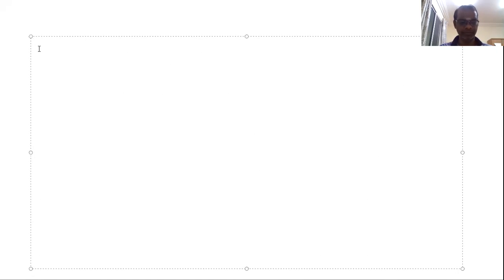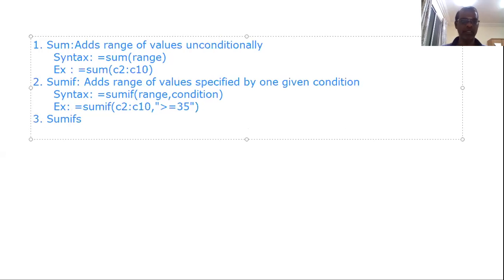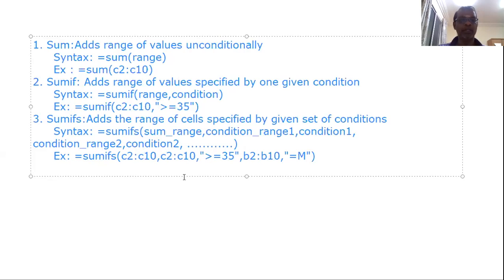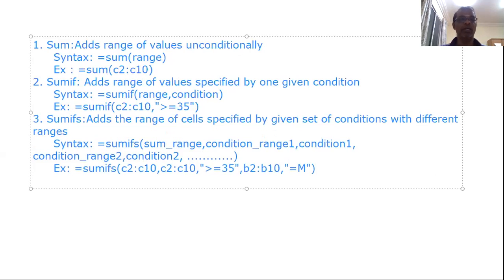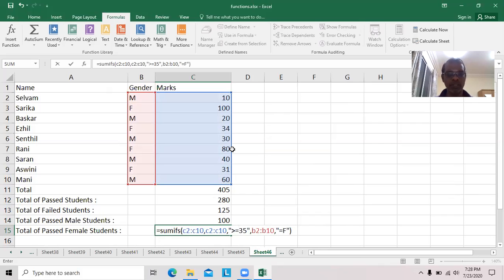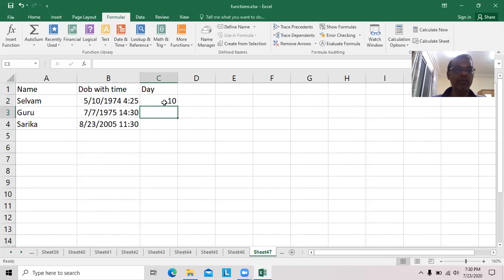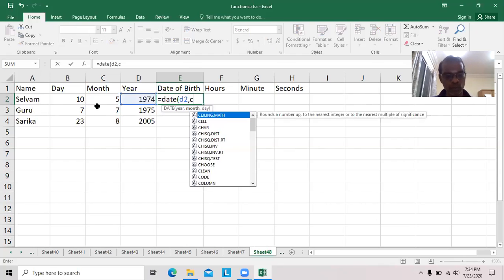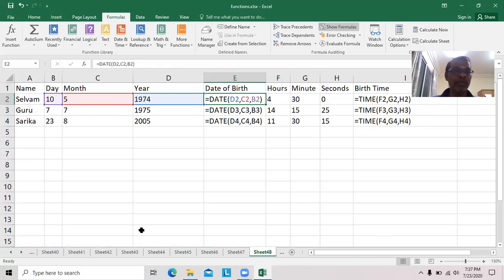Selvamani Excel Video Lesson 20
Difference between Sum, Sumif, Sumifs, Some other Functions, Day, Month, Year, Date, Hour, Minute, Second, Time